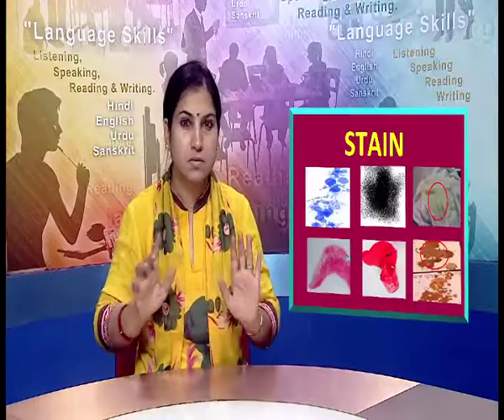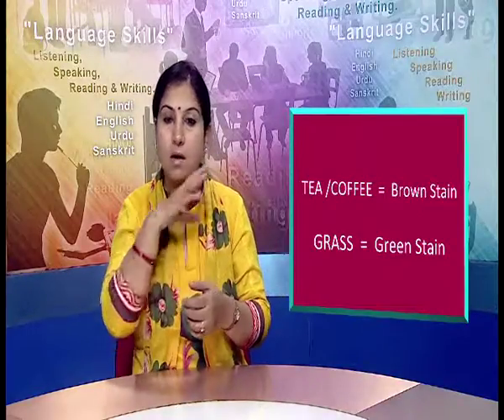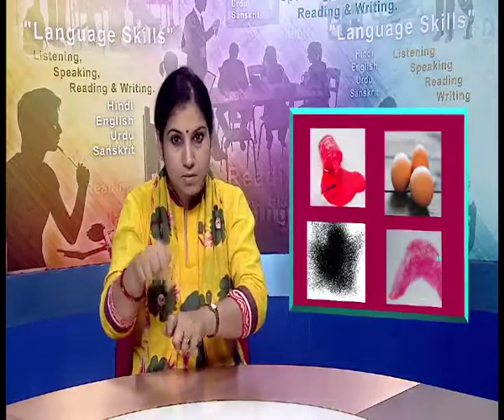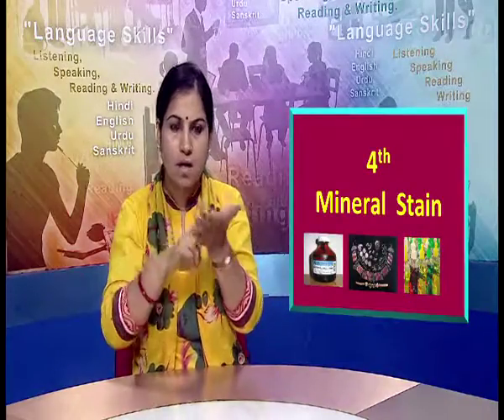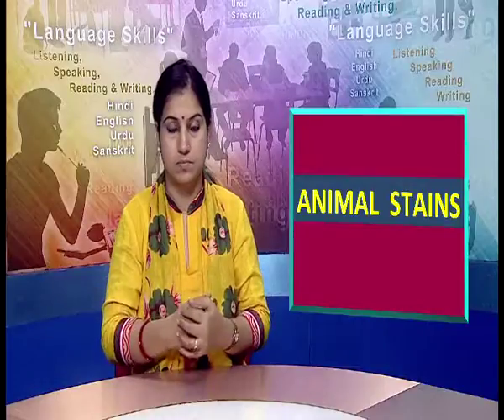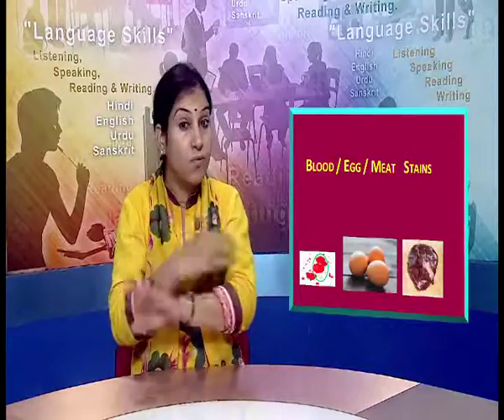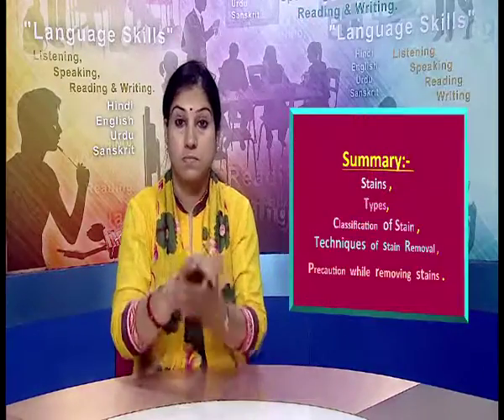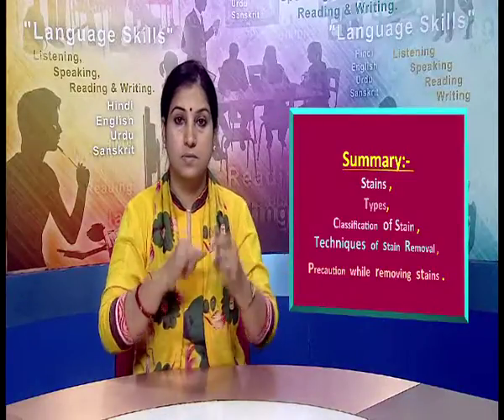Care and maintenance of fabric -Topic Stain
Courses: Secondary